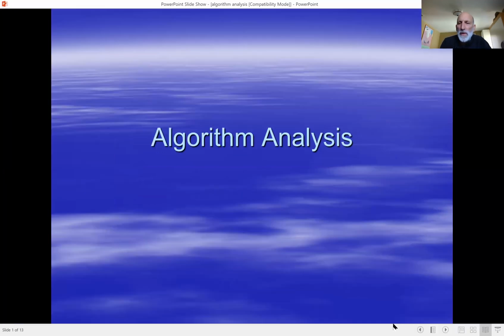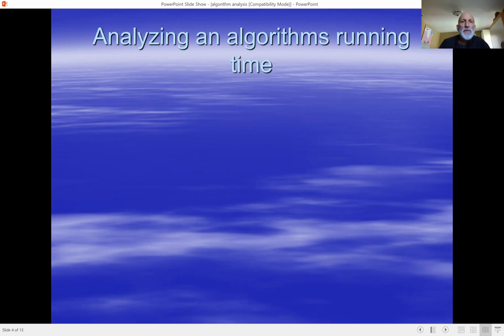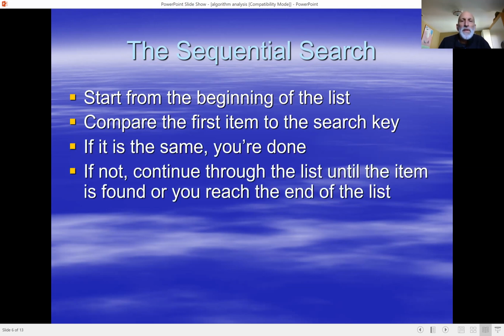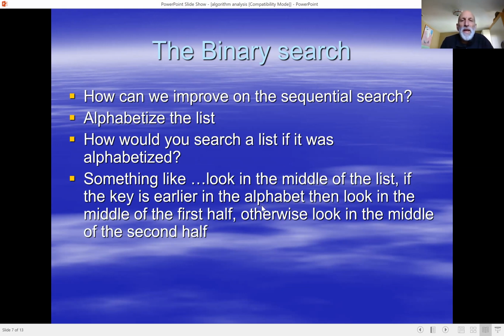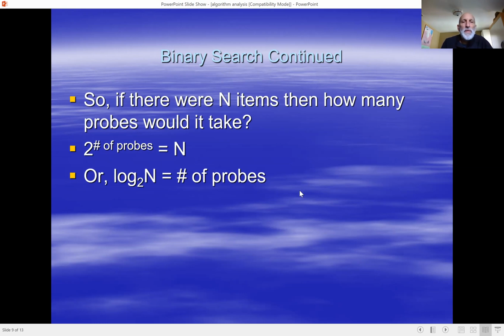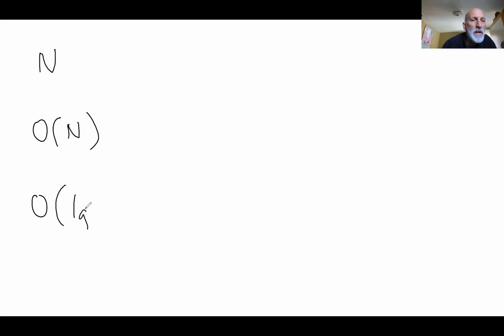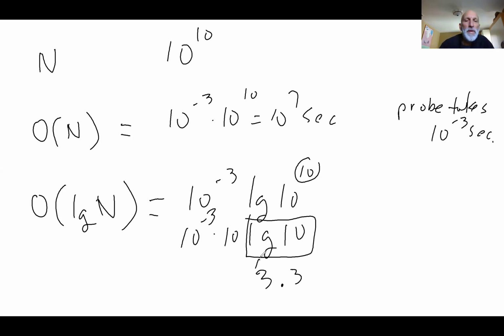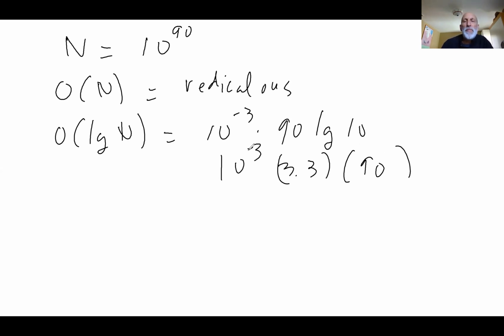algorithmAnalysis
Simple explanation of Big-Oh notation and an analysis of the  Search Algorithm